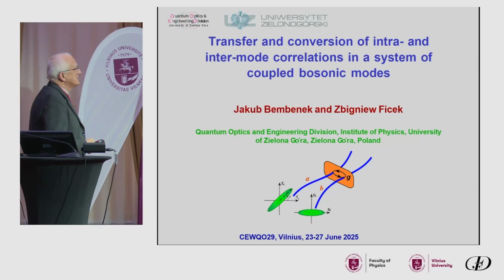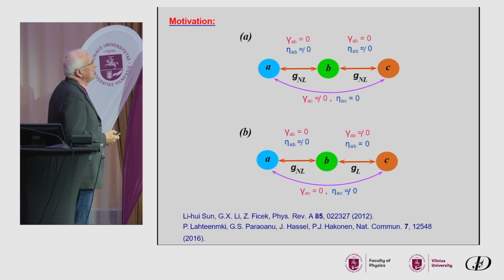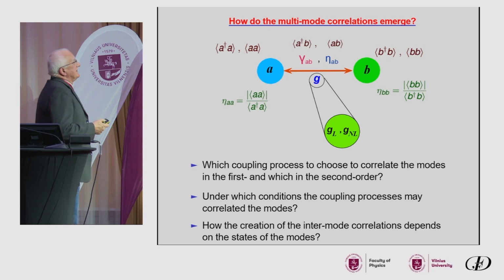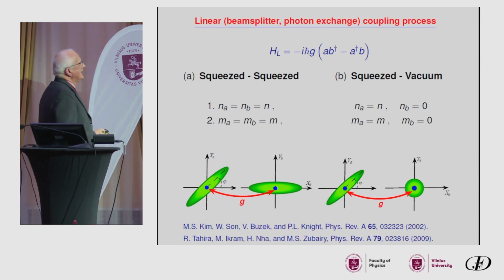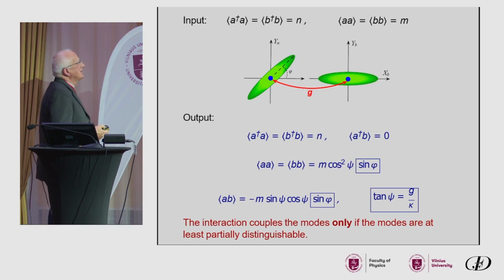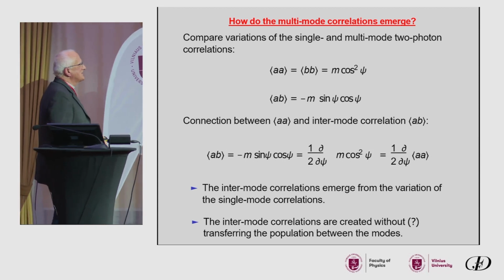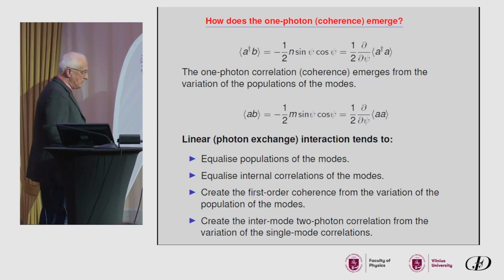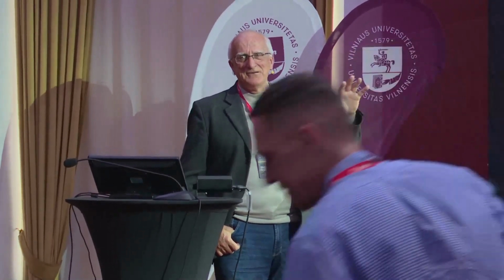Zbigniew Ficek (UZ) – Transfer of intra- and inter-mode correlations for coupled bosonic modes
Zbigniew Ficek (University of Zielona Gora), talk at CEWQO29 25 June 2025, Vilnius, Lithuania
Complete title of the talk: Transfer and conversion of intra- and inter-mode correlations in a system of coupled bosonic modes